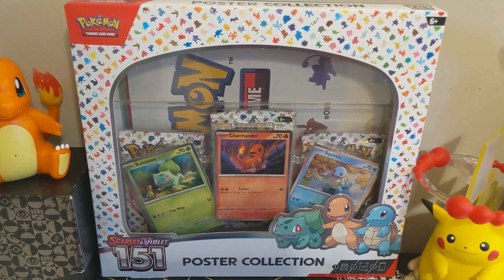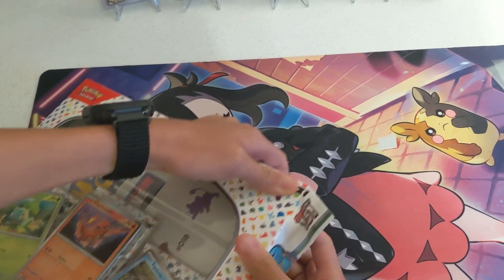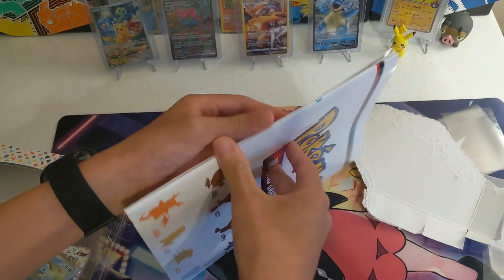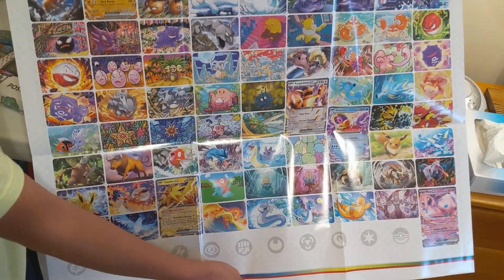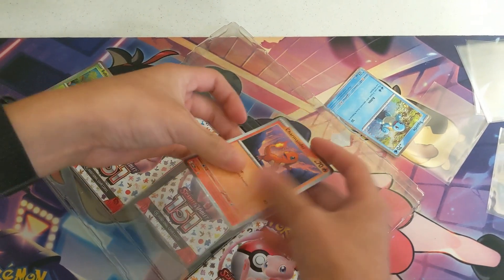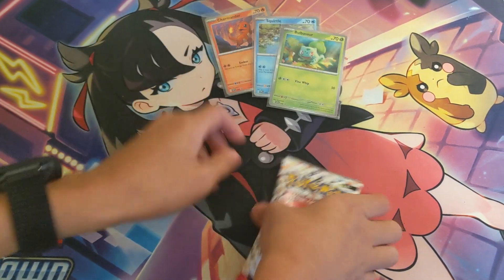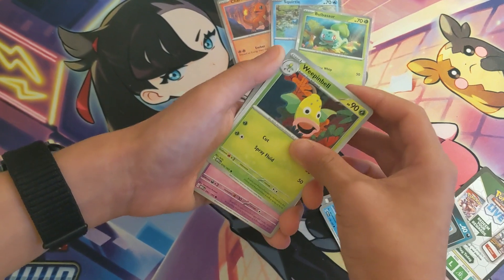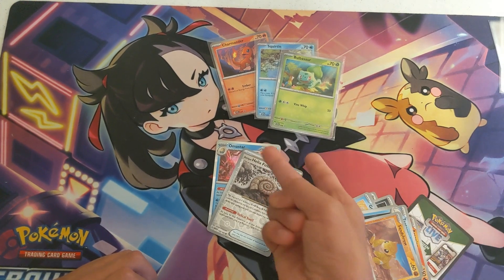Opening 151 poster collection